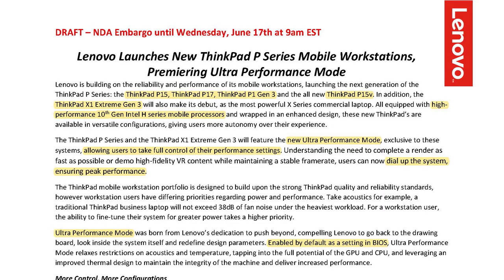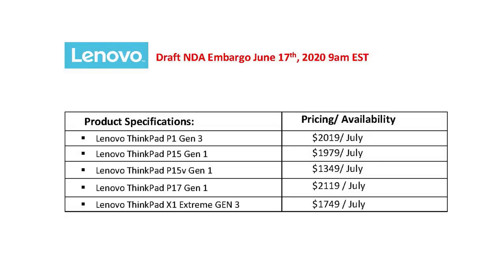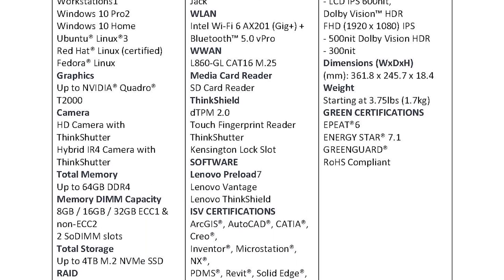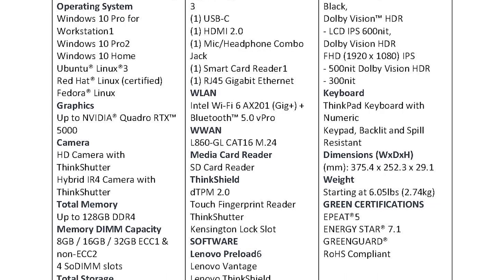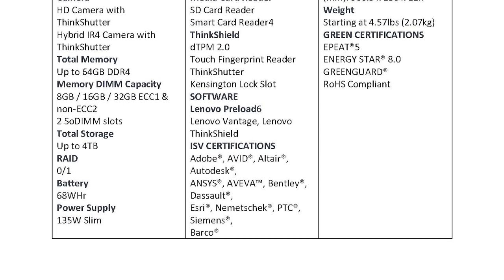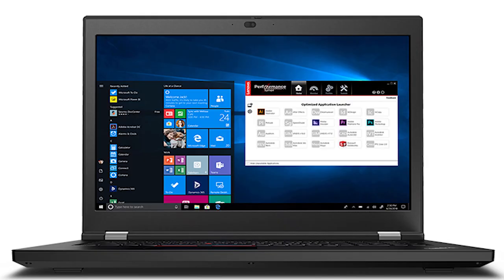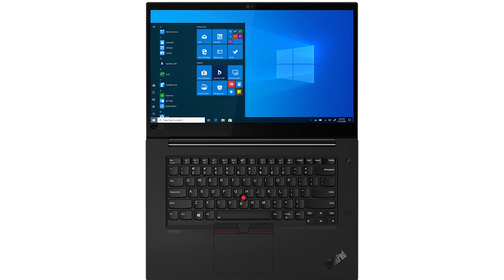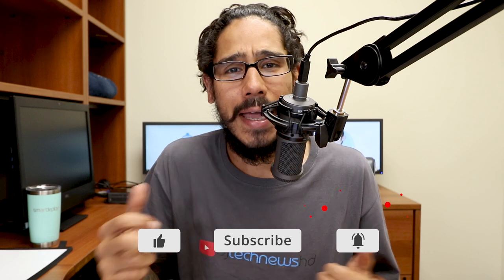New ThinkPad P & X Series Laptops with Ultra Performance Mode!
Lenovo launched today the ThinkPad P17, ThinkPad P1 Gen 3 and the all new ThinkPad P15v and for the X series the ThinkPad X1 Extreme Gen 3.

Chapters
0:00 Introduction
0:23 ThinkPad P15, P15v, P17 & P1 Quick Info
1:06 Pricing & Release Date
2:02 ThinkPad P1 Gen 3
2:59 ThinkPad P15 Gen 1
3:48 ThinkPad P15v Gen 1
4:36 ThinkPad P17 Gen 1
5:28 ThinkPad X1 Extreme Gen 3
6:19 Conclusion